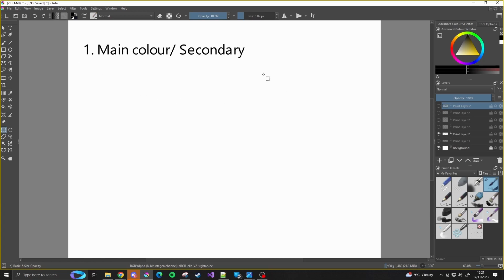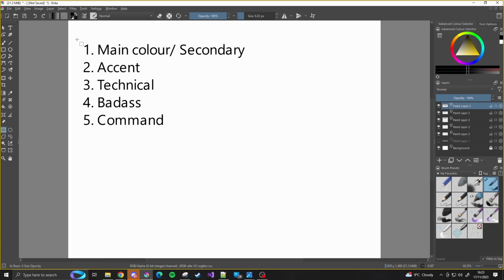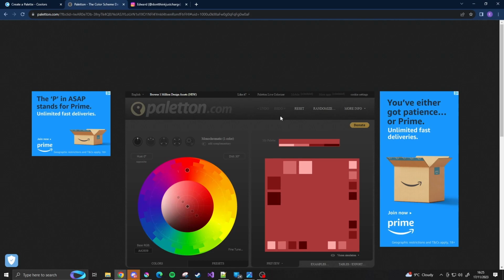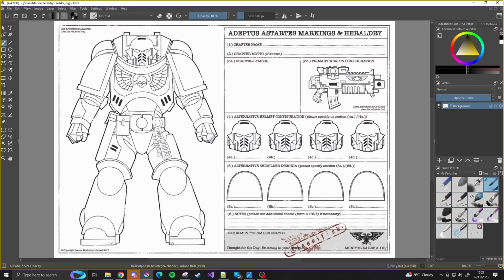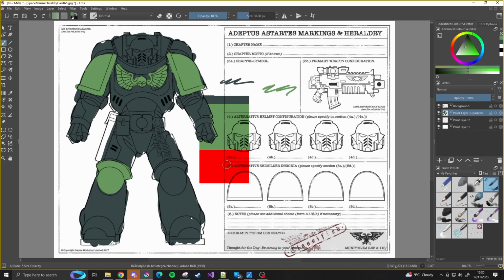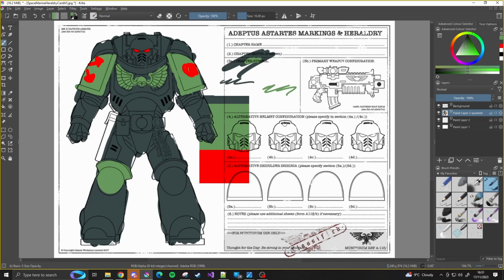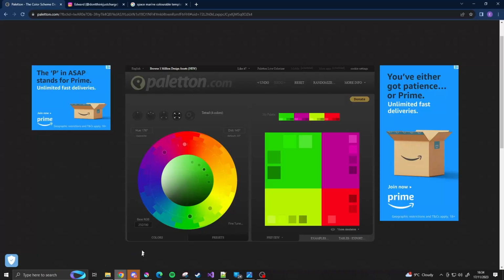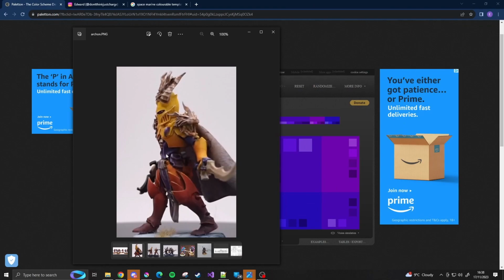How to Plan a Colour Scheme for Your Warhammer Army! Custom colour schemes made easy for beginners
A very last minute video for an idea I've had for a little while, focussing on how to organise your colour choices.